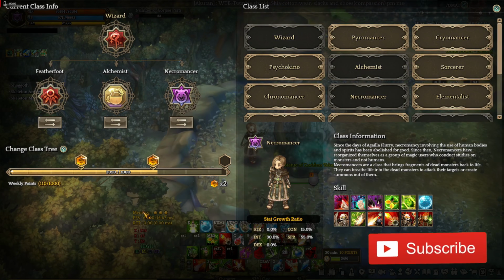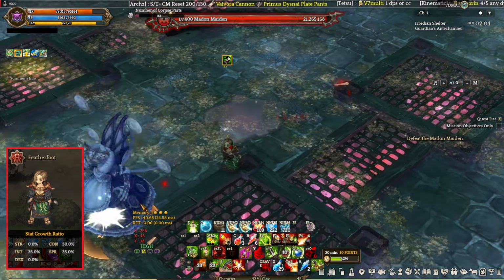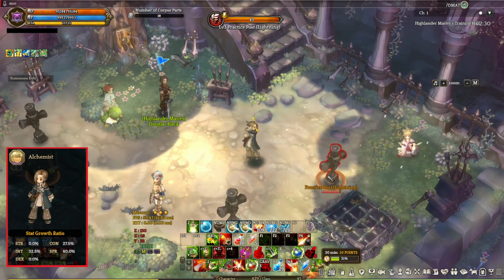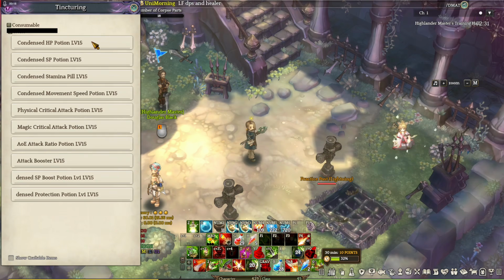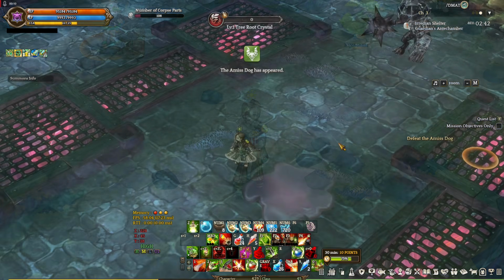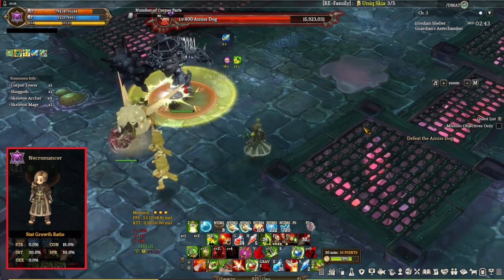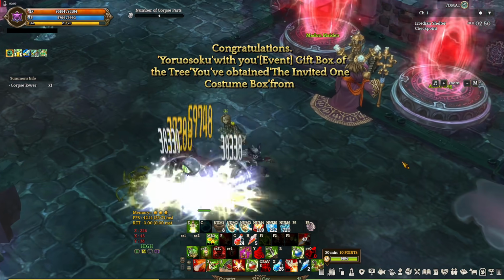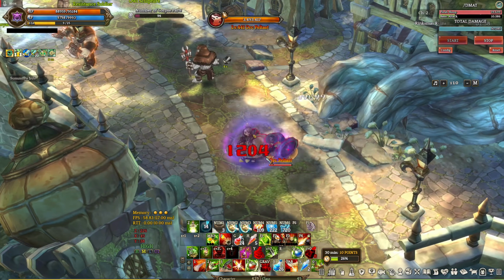TOS BUILD - Necromancer Alchemist Featherfoot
Class builds that are best for new players